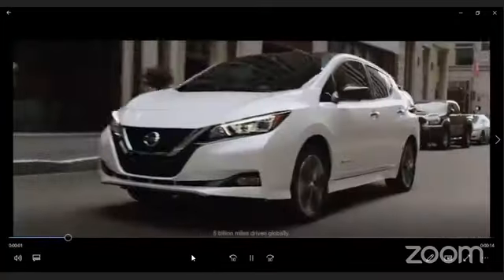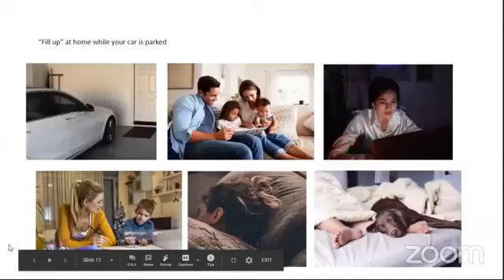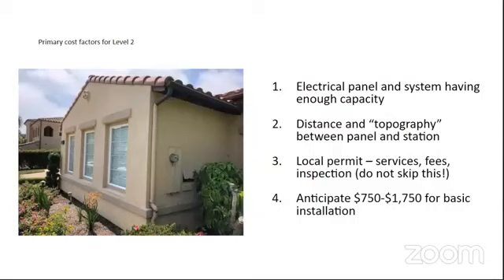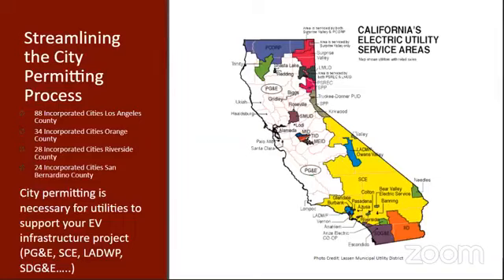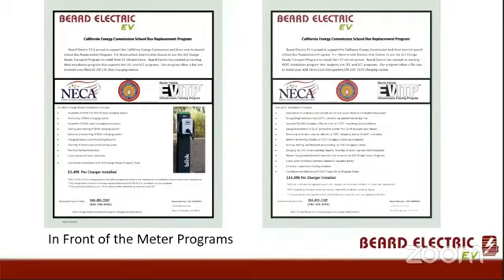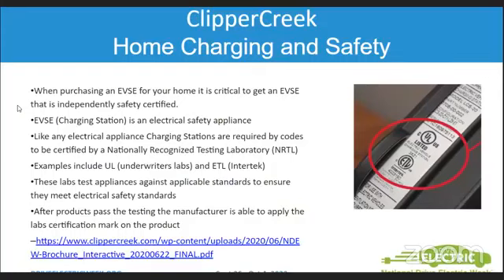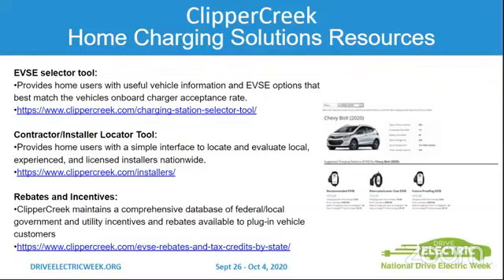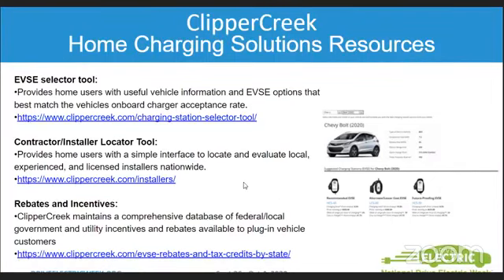Installing an EV Charging Station At Home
Join us as an electrician guides us through installing an electric vehicle charging station in your home. ClipperCreek will offer information on how to choose a charging station and Plug In America will share current purchase incentives to help you save time and money.

Thank you to our presenters ClipperCreek, QMerit Charging, and Beard Electric EV.